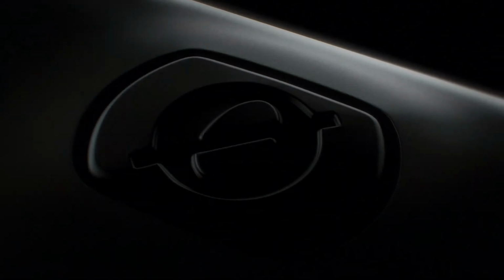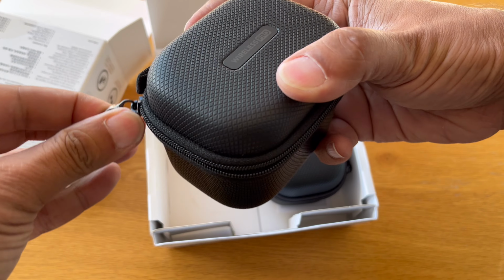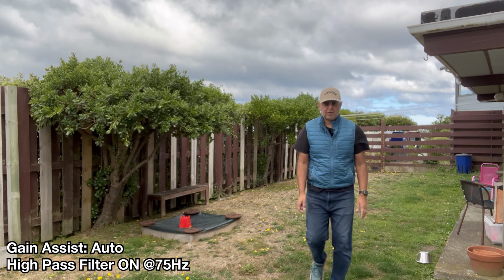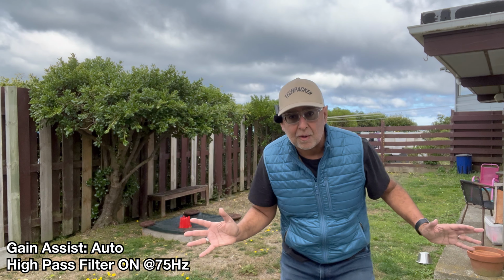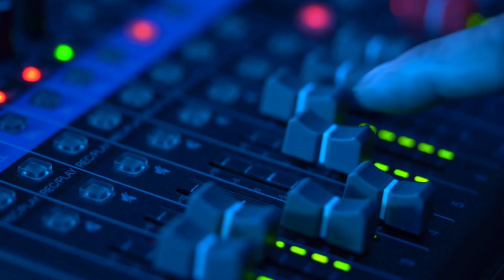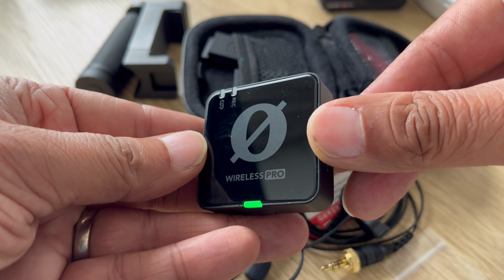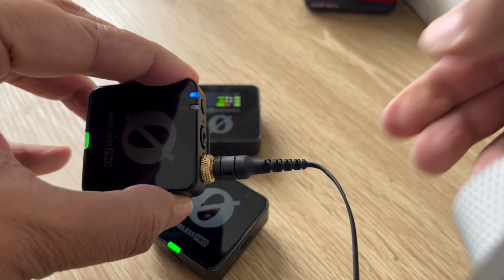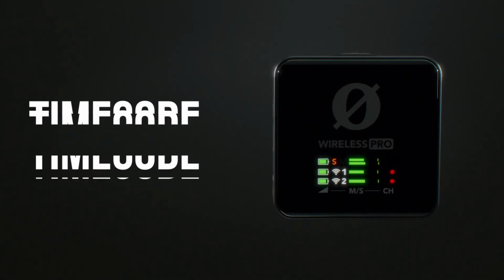Rode Wireless Pro: Best Mic For Vlogging?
This is the Road Wireless Pro, and it's supposed to be the best small wireless system out there in 2024, especially for your travel vlogs. And it's not just because it can record audio in 32-bit float, its battery lasts for 7 hours. The coolest thing is the tiny upgrade and the accessories that come with it. I’ll dive into what sets this system apart and why it could be just what you're looking for when you’re wanting to upgrade your audio on your adventures, even when there are other great choices out there. This isn’t a full review, but I will point out why I think this system is a great choice for people making everyday content, and is a great addition to your video on your travels, as I lead into three main reasons I think this system deserves your attention later in the video - so stay tuned.

This month's Best Travel Tech & Gear: Is a new Apple Ring coming, Ultrahuman Ring Air, Google Pixel Buds Pro, faster wireless charging for iPhones,  Samsonite analogue weighing scales, and Palmsy - an app to help break your public social media addiction. Don't miss out on these must-have items and info for your next trip.

Rode Wireless Pro System
Fulaim X5 Wireless Mic System
Ultrahuman Ring Air
Google Pixel Buds Pro
Cheap magsafe wireless charger for iPhone with great reviews
Samsonite analogue scales for weighing bags
Insta360 Ace Pro
Insta360 Ace
Insta360 GO 3
Insta360 X3
or Insta360 GO 3 and other cameras with occasional special offers (see link for detail)
GoPro Hero 12 Black
Insta360 Flow
Apple iPhone 13 Mini
Apple iPhone 15 Pro Max
DJI Osmo Mobile 6
Fulaim X5 Wireless Microphone
Apple MagSafe Battery Pack

Finding Calm 🧘🏽‍♂️: Managing fear and anxiety in an uncertain world (Amazon)
The Little Book of Sleep 😴 (Amazon)